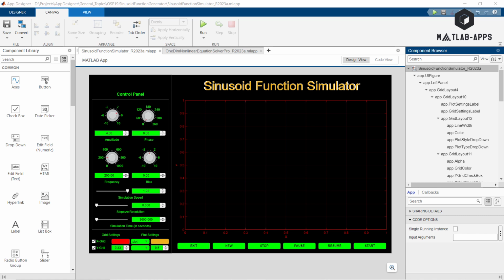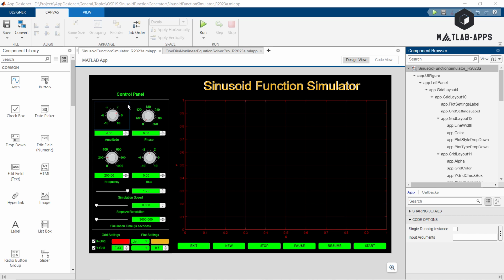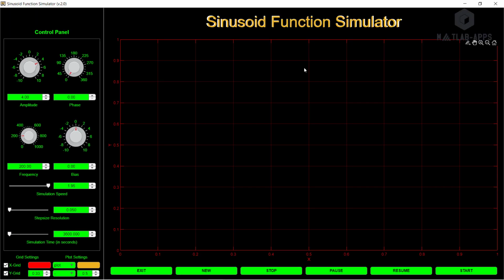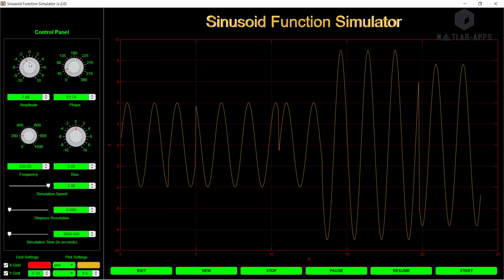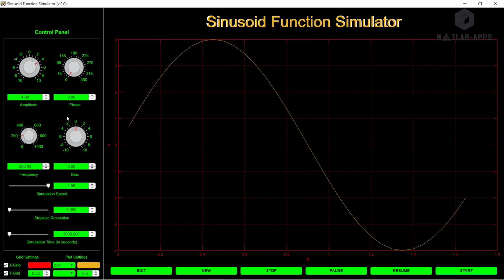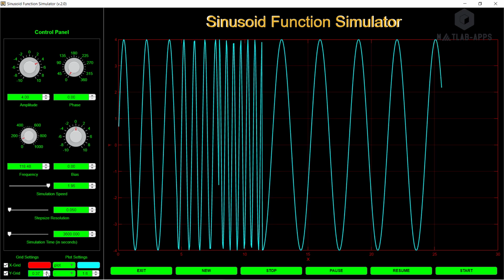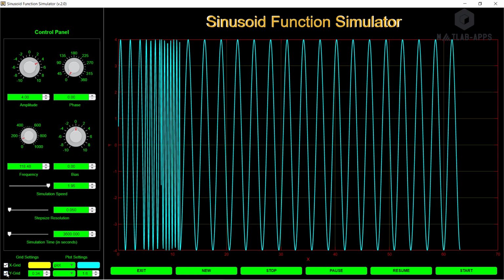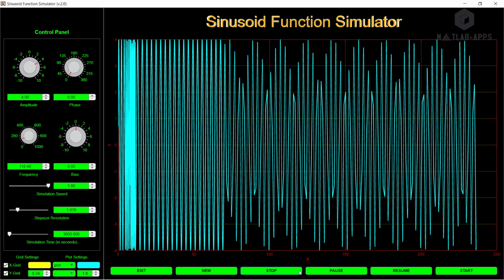MATLAB Apps: Introducing the Ultimate Sinusoid Function Generator - Unleashing the Power of Signals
Welcome to our exhilarating journey into the world of electrical and electronics engineering! We are thrilled to present to you our latest creation: the second version of our highly acclaimed Sinusoid Function Generator app. Brace yourself as we dive deep into the remarkable features and enhancements that make this application a very useful tool for engineering students.

With the Sinusoid Function Generator app, you hold the reins of control in your hands. Explore the endless possibilities as you effortlessly manipulate the phase, amplitude, bias, and frequency of real-time sinusoidal signals. Witness the magic unfold as you dynamically adjust the simulation speed, step-size resolution, and simulation time, tailoring the experience to your precise requirements.

But that's not all - the true power lies in the hands of the artist. Our app empowers you to customize the plot to perfection. Take charge of the aesthetics with complete control over the x-grid and y-grid appearance. Set the stage with your preferred grid-color and transparency, and choose from various plotting modes, including normal plot, loglog, semilogx, and semilogy. Style your masterpiece using plot markers, line colors, and line widths, refining every detail to create an exquisite visual representation.

Flexibility is key, and we've got you covered. Seamlessly start, pause, resume, or stop the simulation at any moment, giving you the freedom to experiment and analyze your waveform with precision. Feel the sense of liberation as you exit the app, knowing that you can effortlessly re-open it and continue your exploration whenever inspiration strikes.

As you embark on this incredible journey with our Sinusoid Function Generator app, you'll not only witness its power but also gain invaluable insights into the art of MATLAB AppDesigner. Unleash your creativity and learn from the cutting-edge techniques embedded within this application, setting the stage for your future endeavors in developing advanced apps.

Don't miss out on this opportunity to revolutionize your engineering experience. Join us on this extraordinary adventure today!